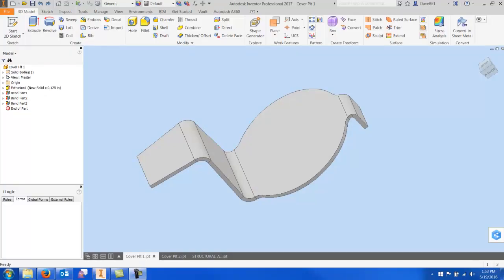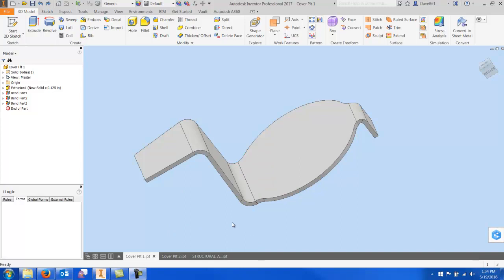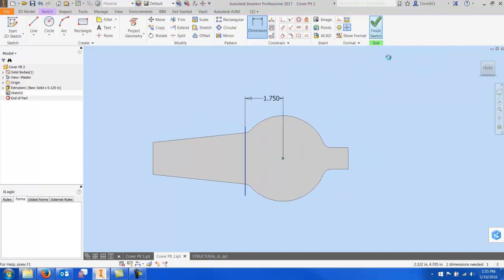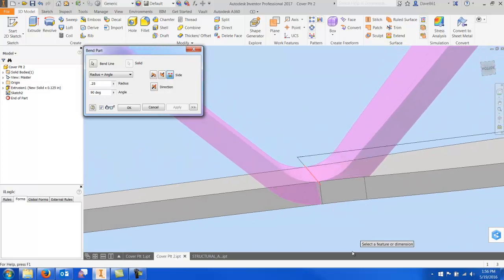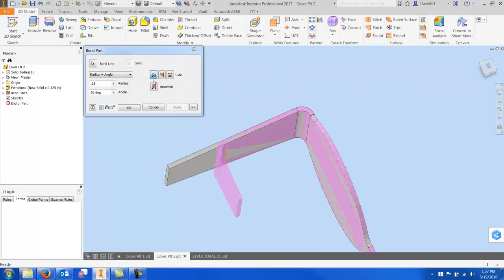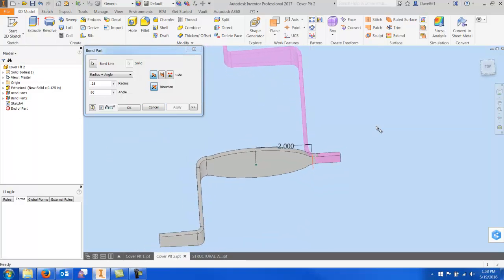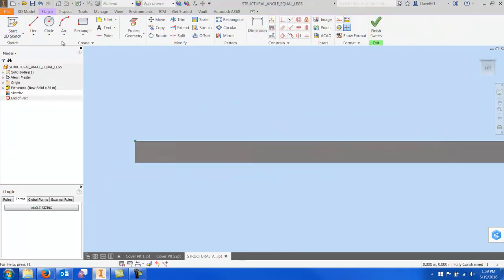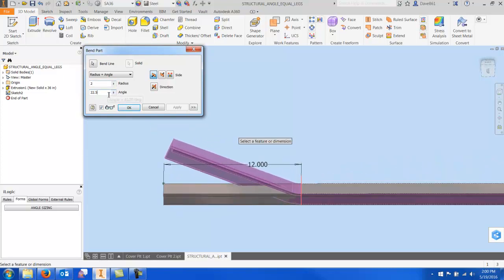Autodesk Inventor Bend Part Feature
See the Bend Part Feature. This is a nice strong feature, often overlooked because it is hidden within a pull-down. I recently “found” it after not using it for a while and subsequently forgetting about it. A great feature that can save you multiple steps in the creation of a part.